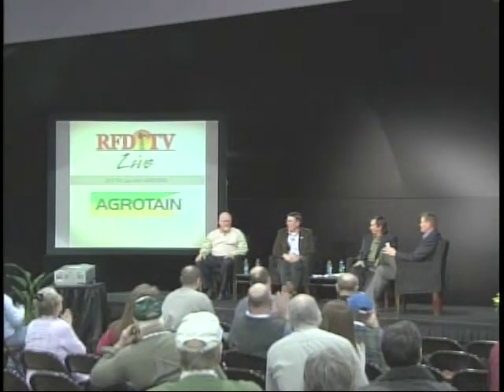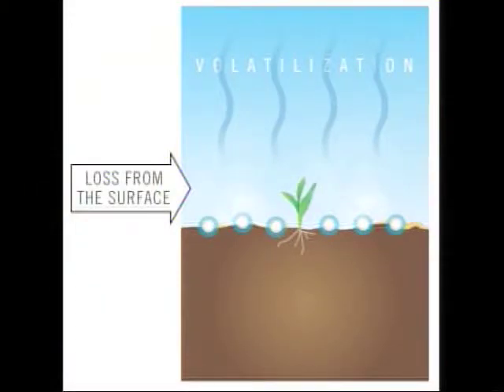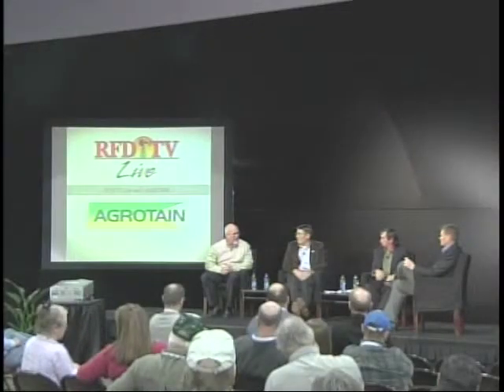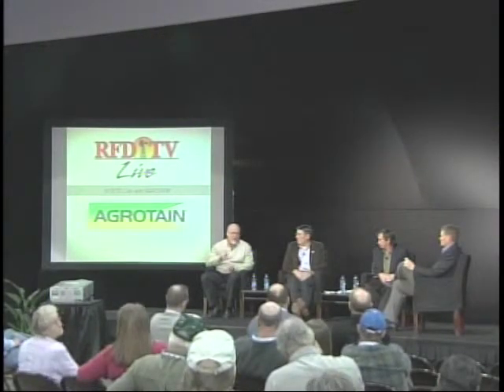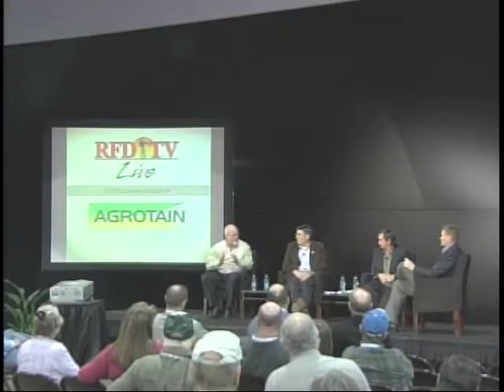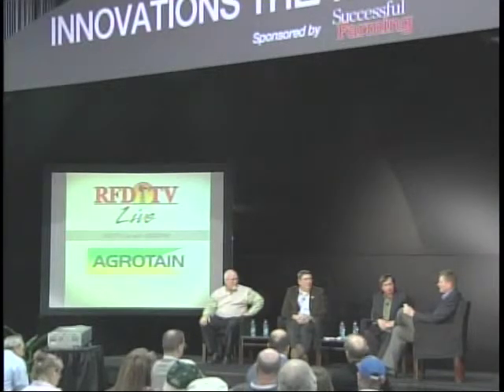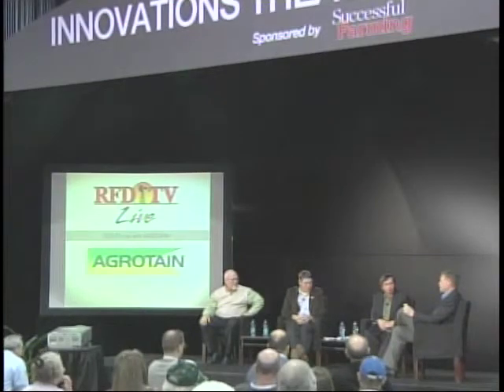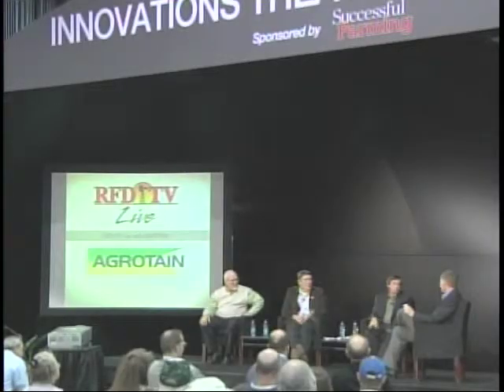AGROTAIN RFD-TV LIVE Crop Management Tools for Optimizing Yield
• John Hassell -- Research and Agronomic Development Manager-AGROTAIN International
• Dr. Fred Below
• Overview of corn yield
- Seven Wonders of  the Corn Yield World